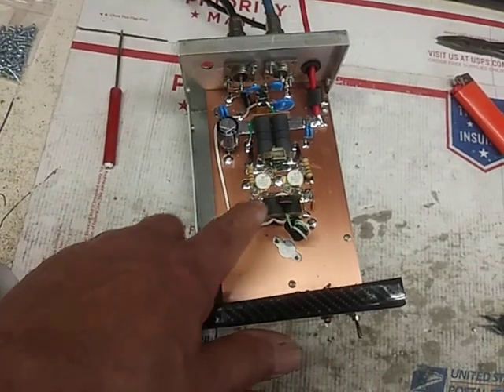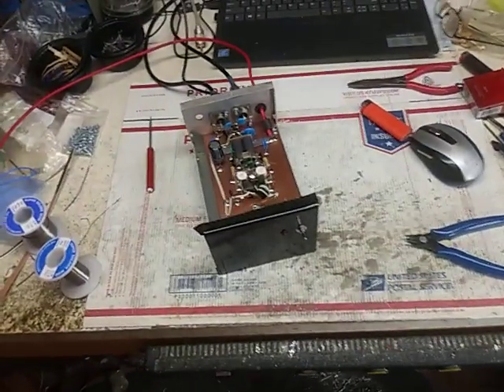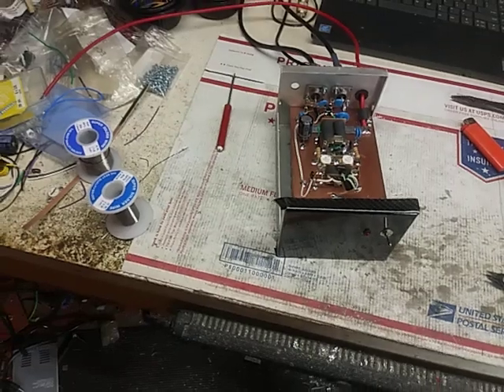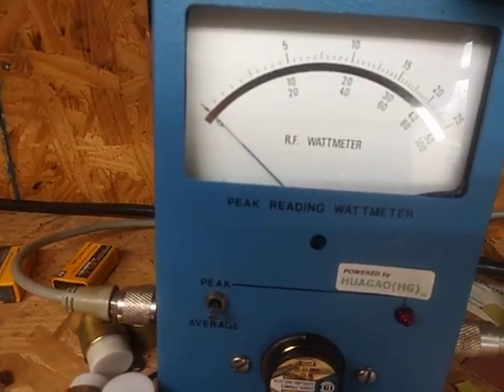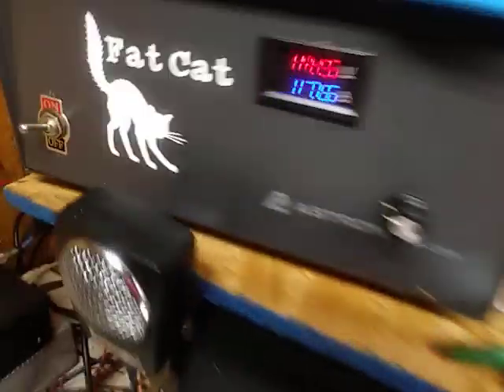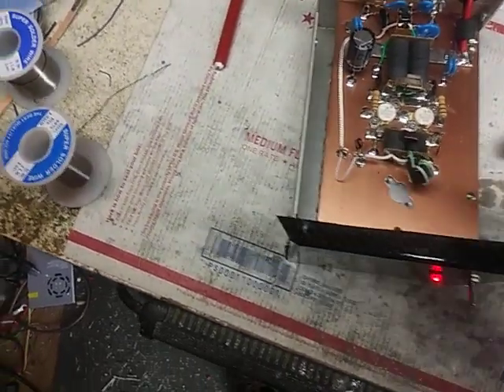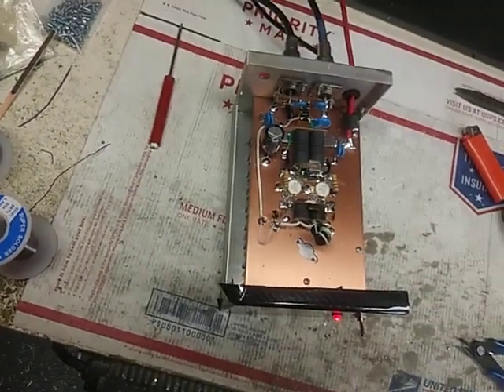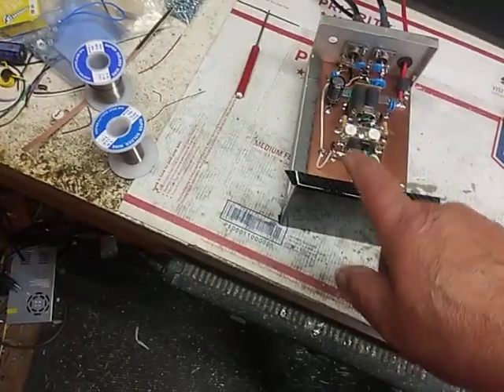Used 2 pil for sale (sold)